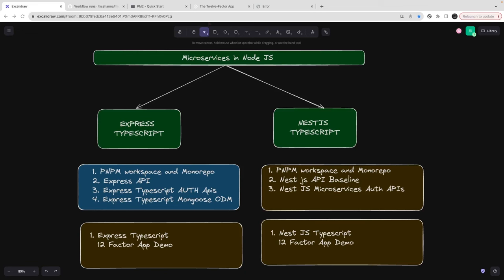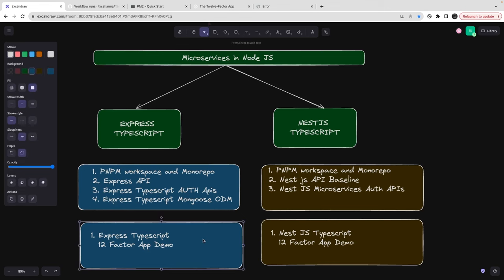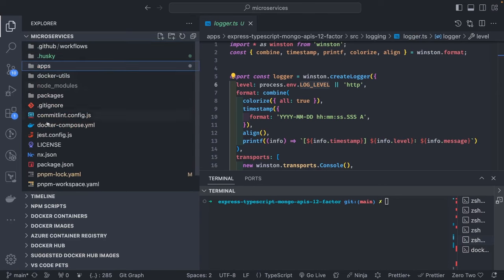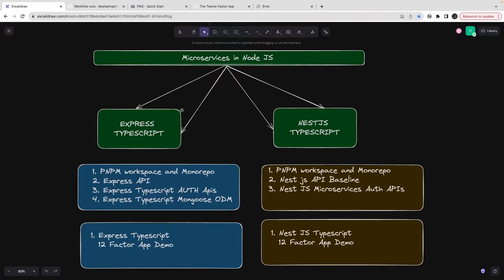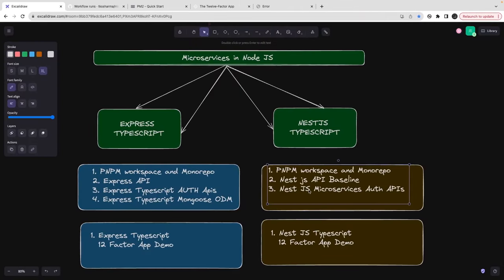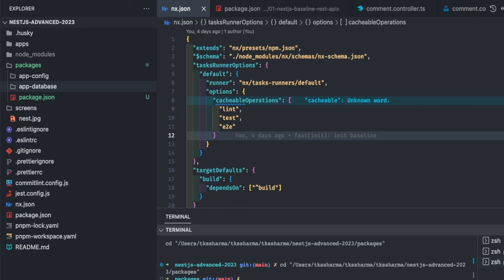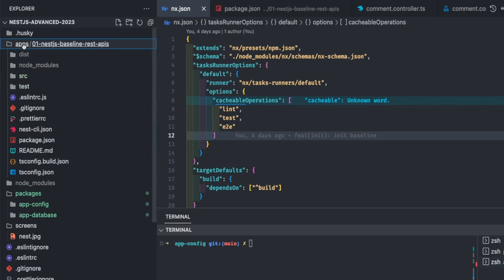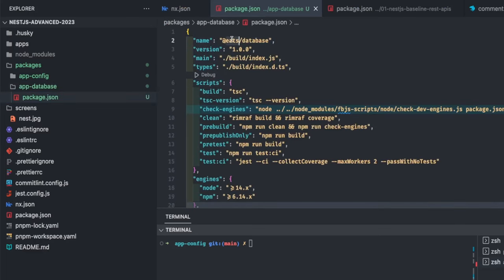NestJS API Development from Ground Zero | Episode #13